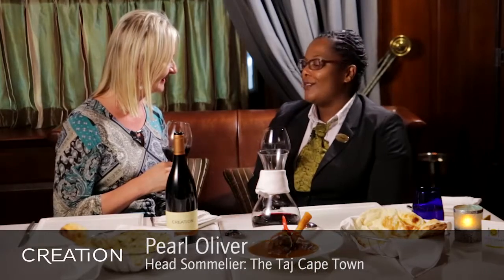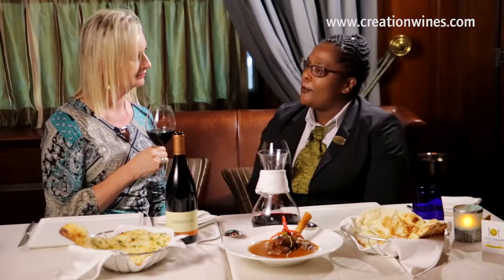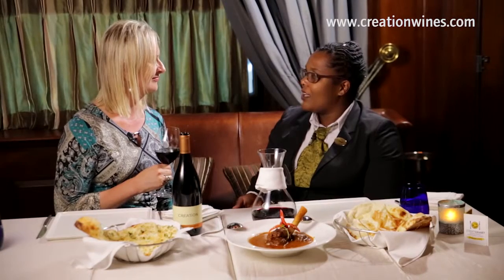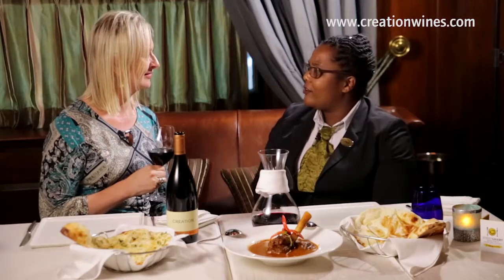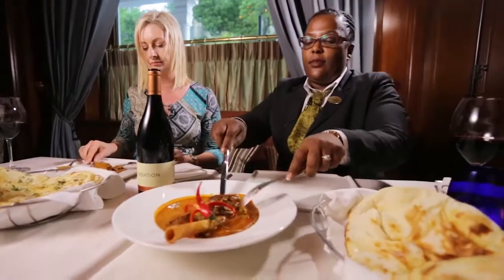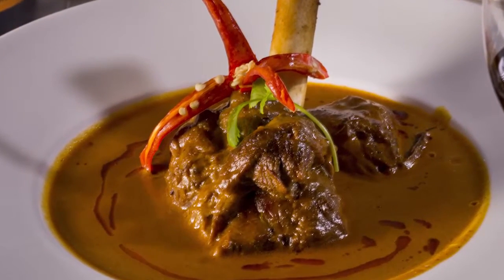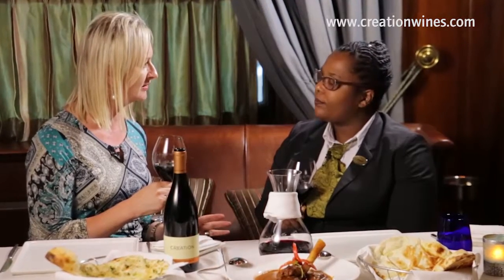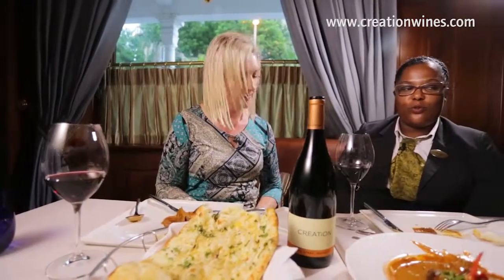Pearl Oliver – Bombay Brasserie